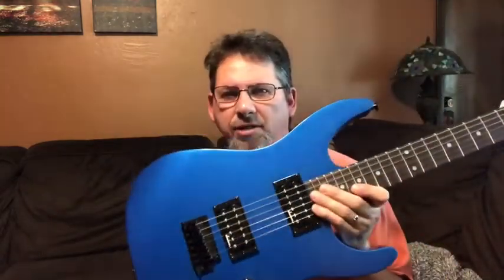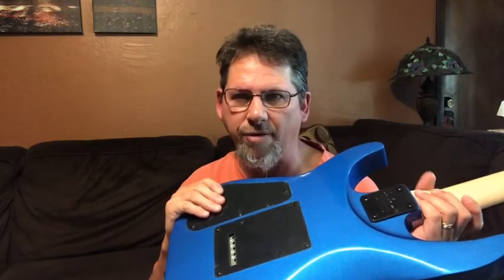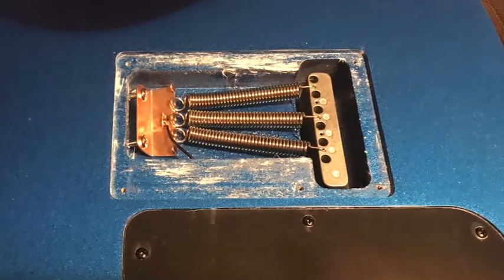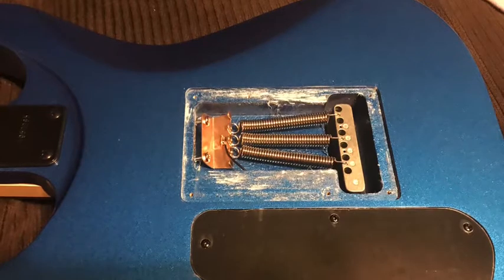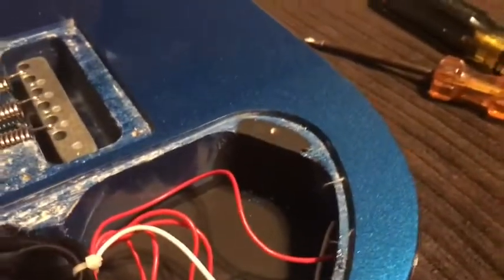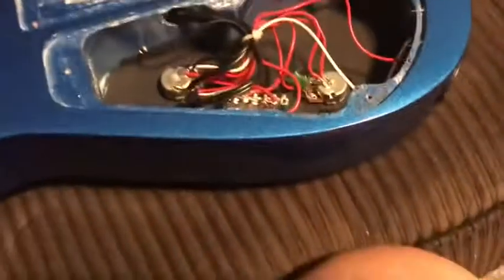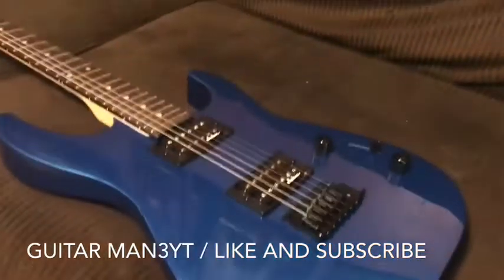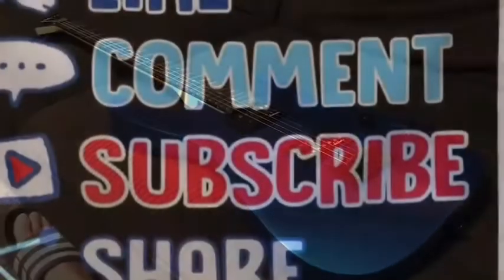Jackson dinky js11 review Part #2/ Let’s take a look under the hood!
Jackson dinky js11 review Part #2, I showed you the guitar, reviewed the features, and even let you hear how it sounds through my amp. Now it’s time for me to start rebuilding this guitar so decided to take the covers off the back and look at what It’s got.That’s what this one is about.
Here’s a link to Part#1